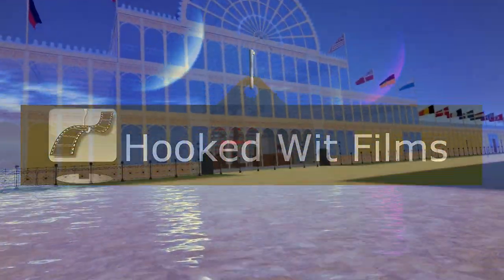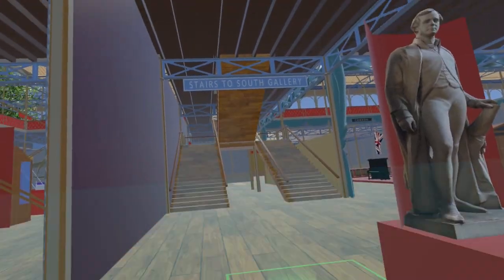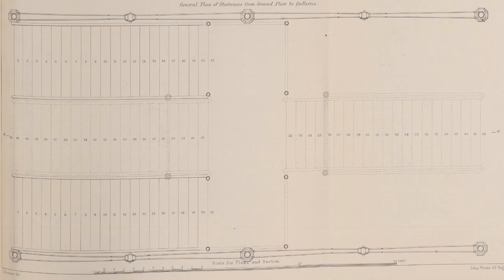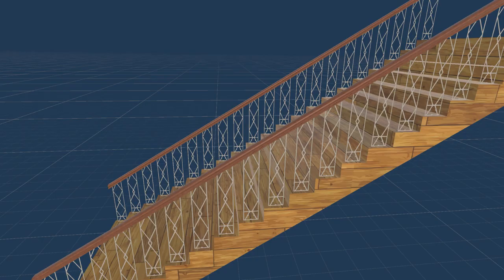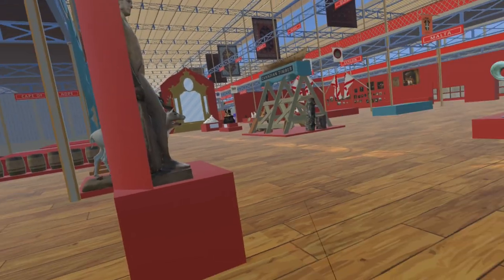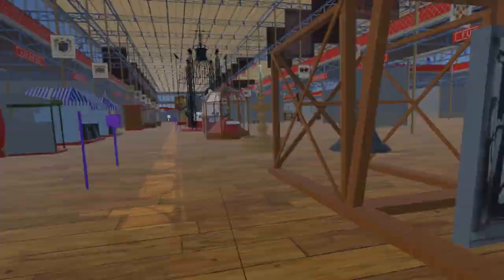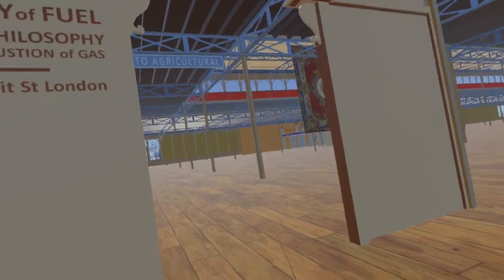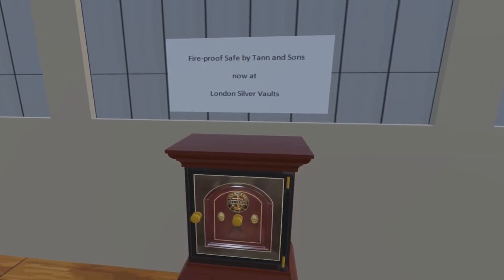57: The Great Exhibition of 1851 in VR: Stairs, trims, knives & safes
Corrections to the staircases & railings; addition of trim round the top of the Medieval Court; the Norfolk Knife, the Tann safe.

00:00 - Introduction
00:28 - Staircases & railings
01:14 - Medieval Court
01:28 - The Norfolk Knife
01:46 - The Tann safe